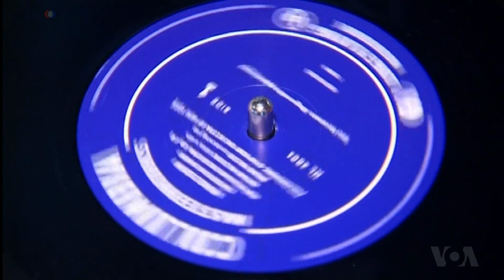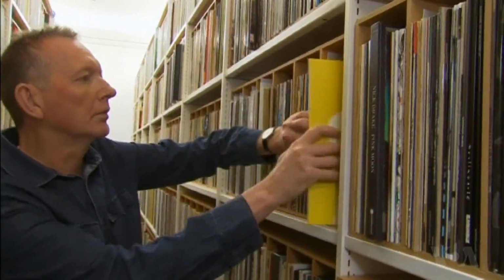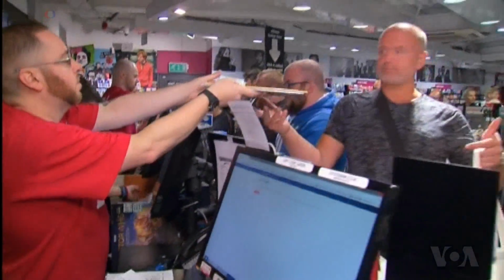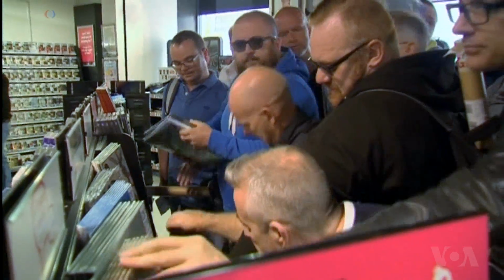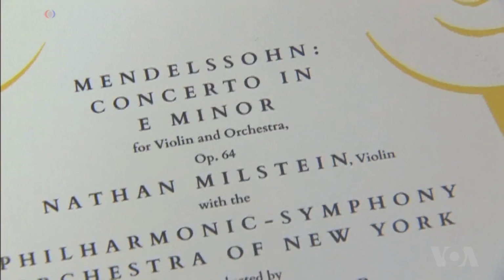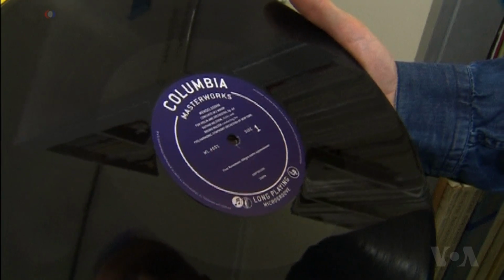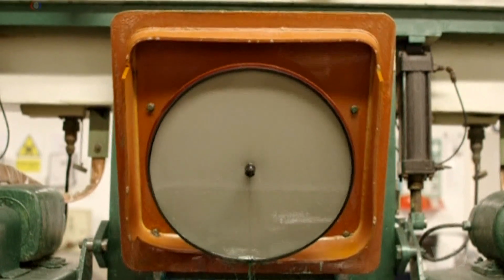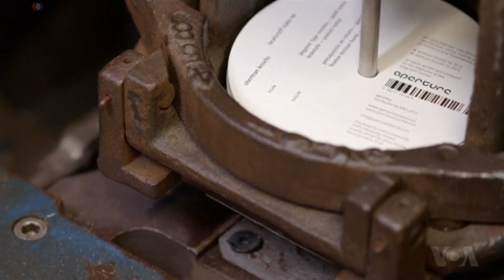First LP Record is Re-Released Amid Vinyl Revival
Seventy years ago this month, a major record company, Columbia Records, introduced the first LP, or long-playing record. The new format revolutionized music sound recording and was quickly adopted as the new standard by the recording industry. To celebrate the milestone anniversary, Sony has pressed a very limited quantity of that original LP — 500 records — to give away to their customers. The anniversary comes at a time when vinyl has been enjoying a revival. VOA's Julie Taboh has more.